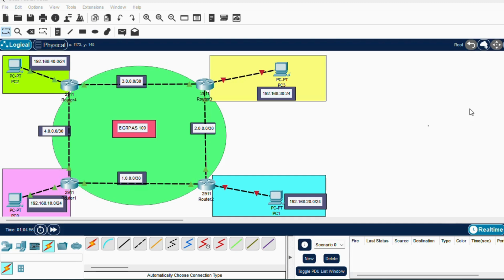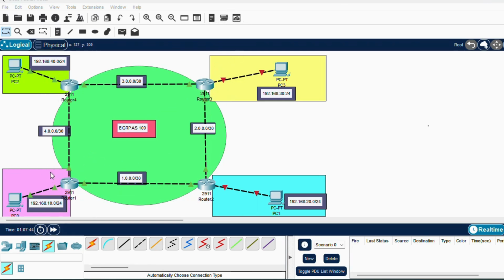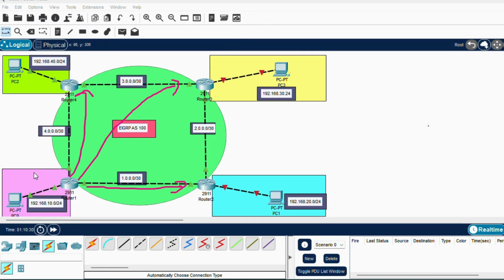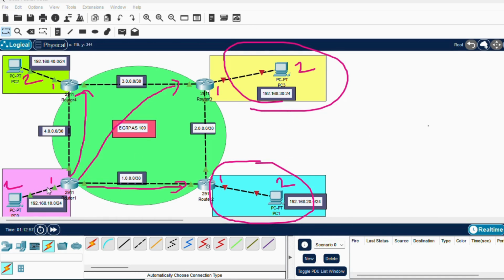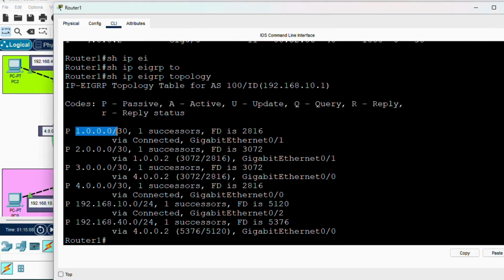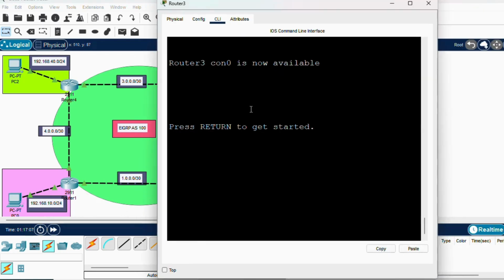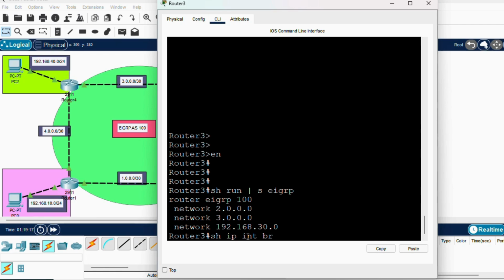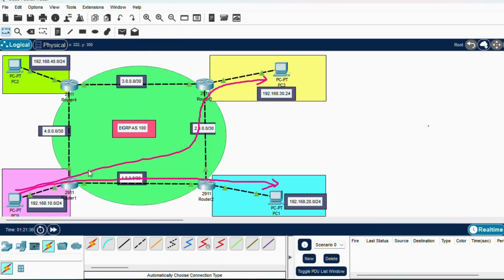Real-time Troubleshoot - EIGRP- Ticket 1, Interface down.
EIGRP Network troublshooting